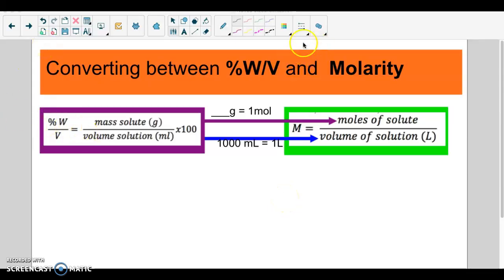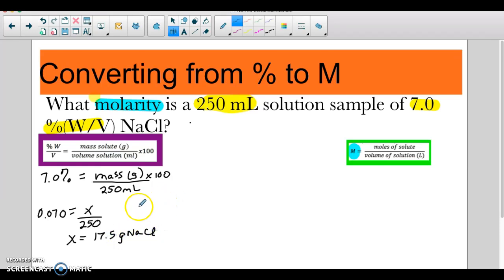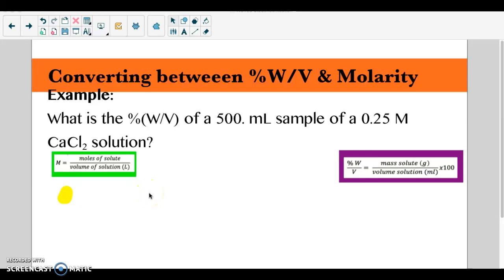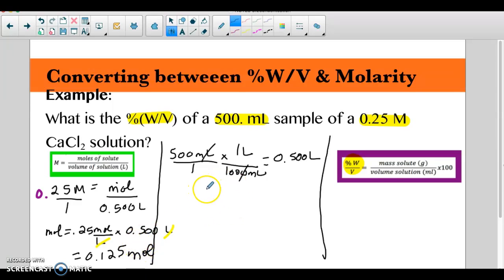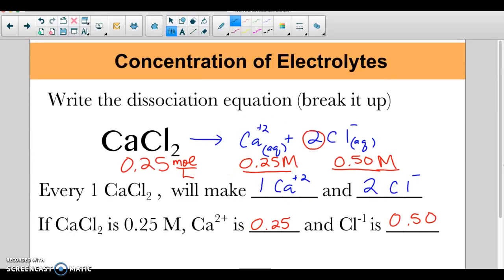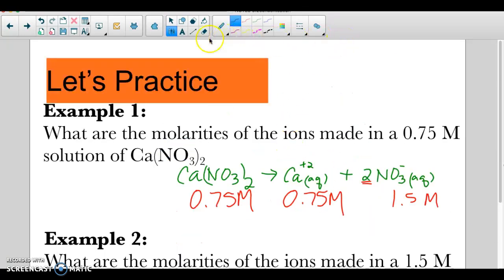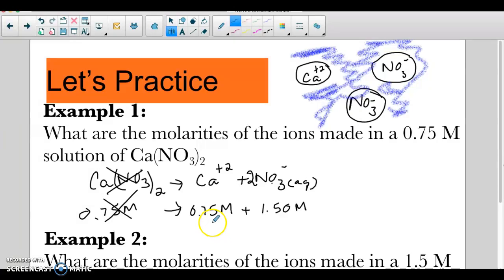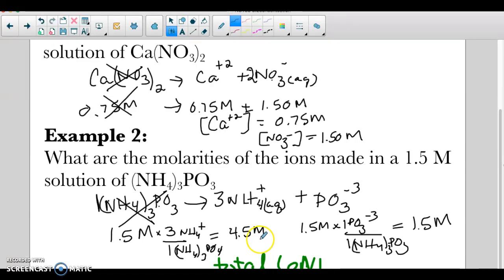EPHS CHEM 6.2 Concentration %W/V and Molarity and Dissociation equations